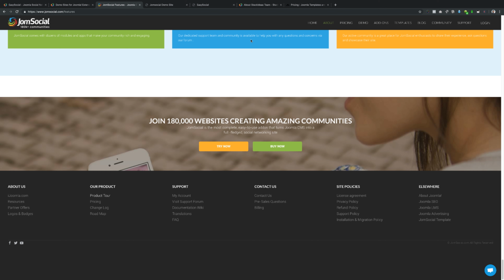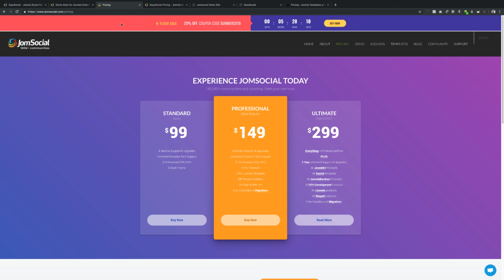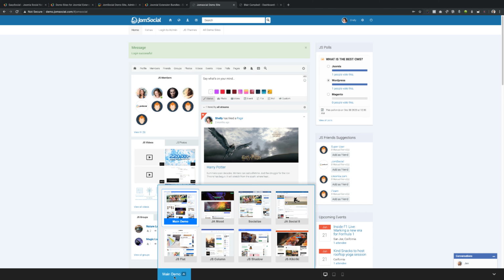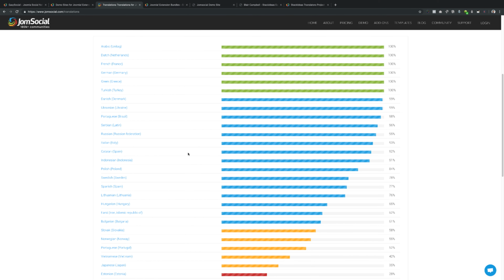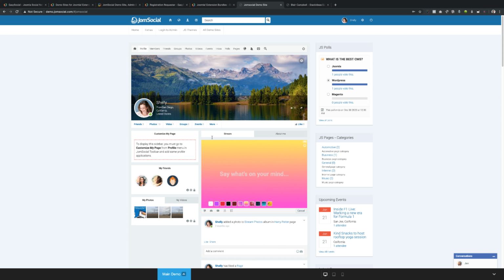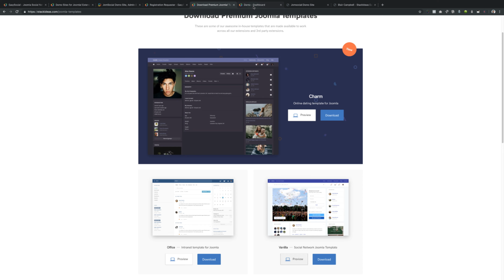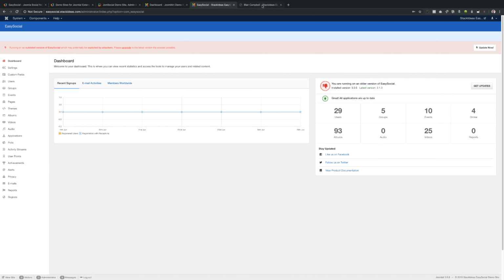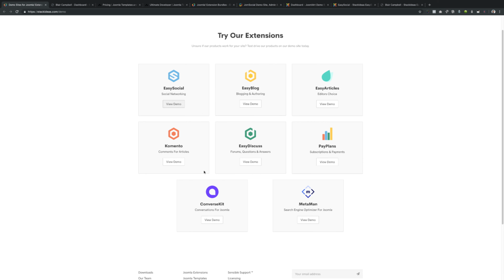Jomsocial vs Easysocial - Which One Should I Use?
I've been getting this question asked by Joomla users ALOT. So, I finally decided to do a head-to-head between two of the most popular social network extension for Joomla.

Do you agree with my choice?